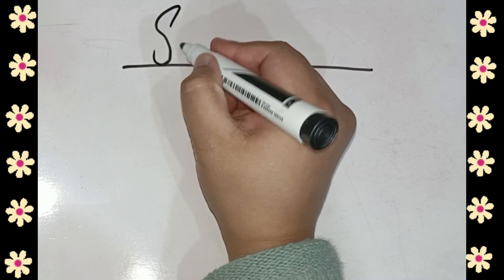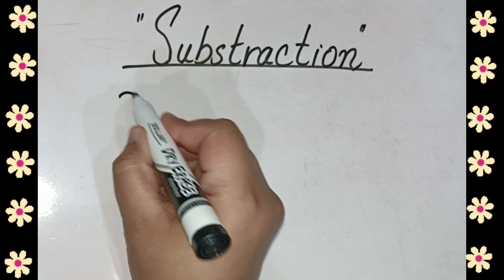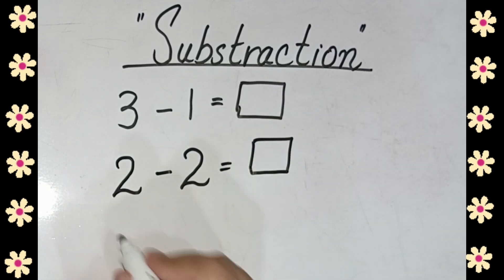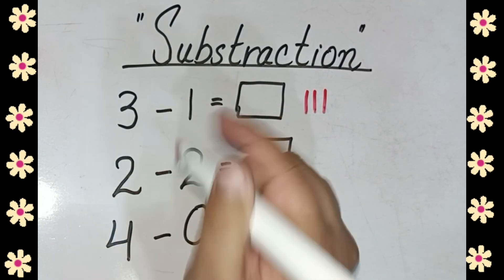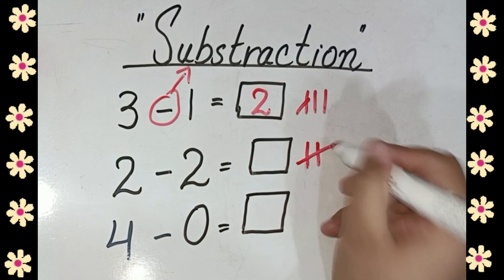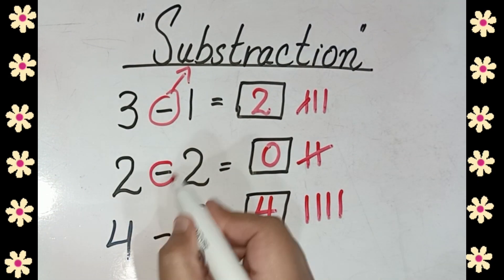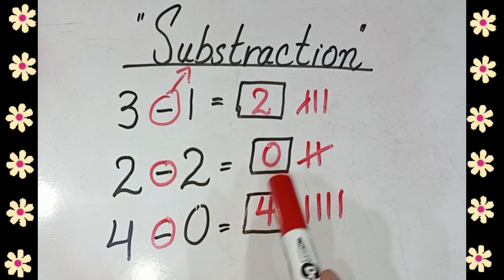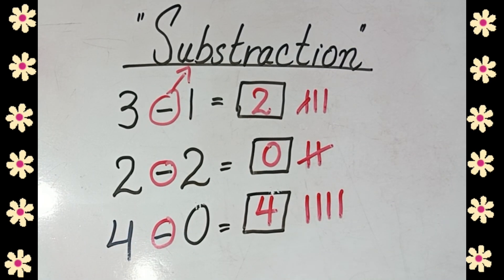Substraction (Minus)➖ Complete Lecture For Kids | Learn with Examples